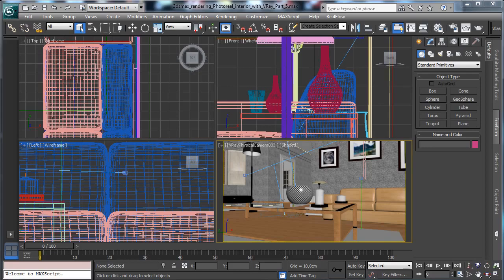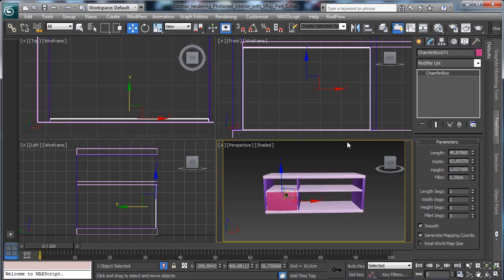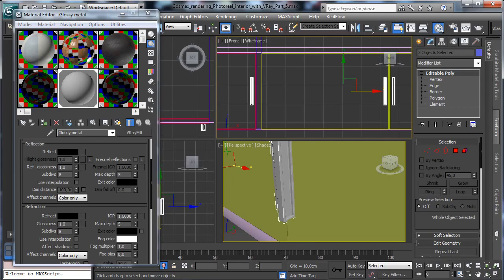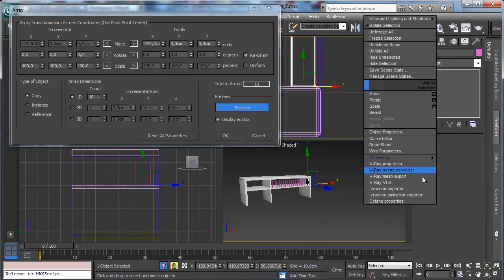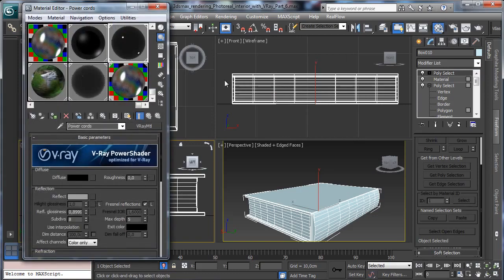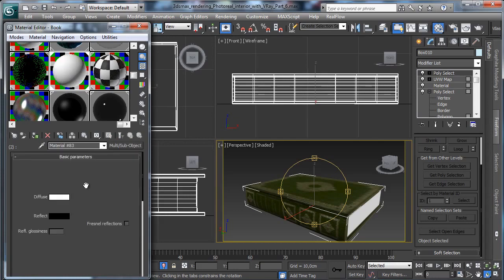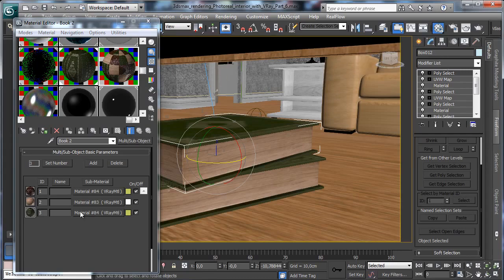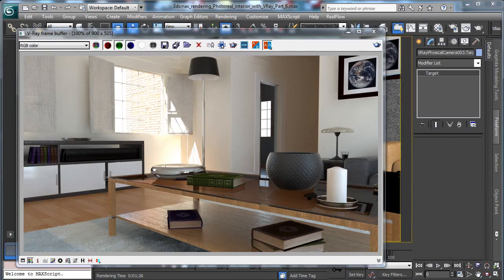Photoreal interior with VRay Part 6